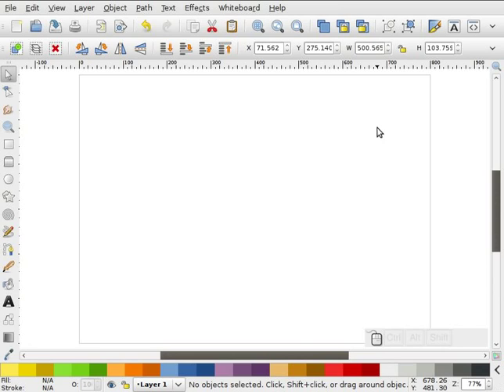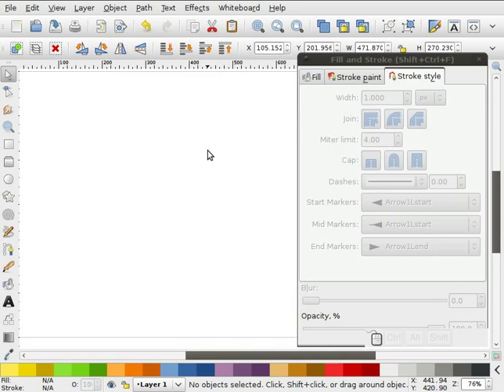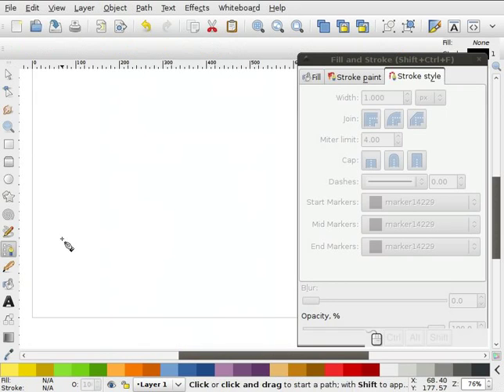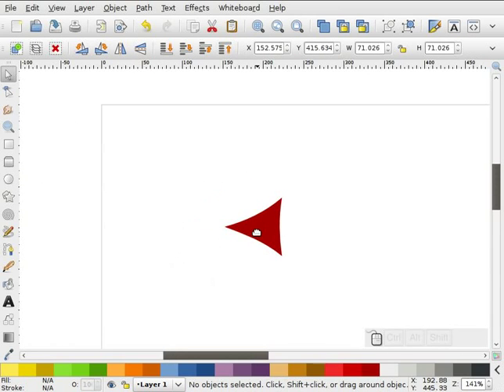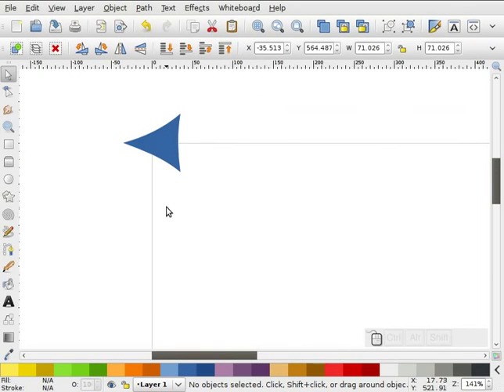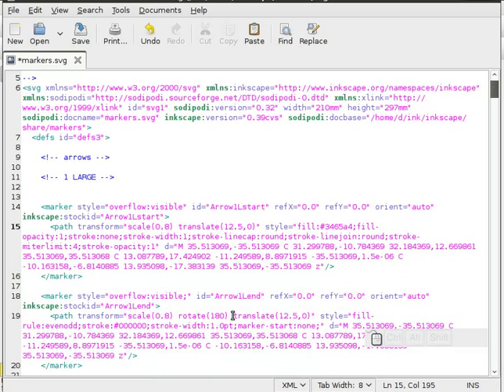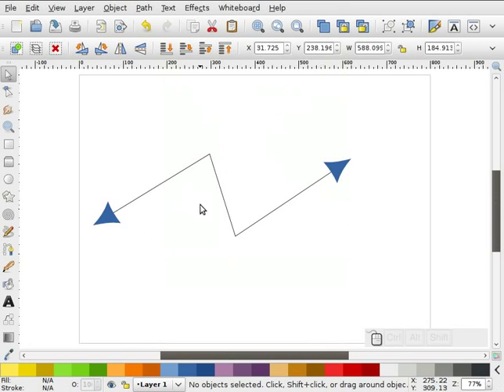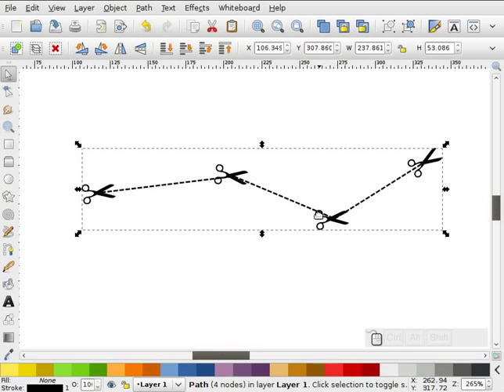Inkscape. Эпизод 092 — Пользовательские маркеры (Episode 092 – Custom Markers)